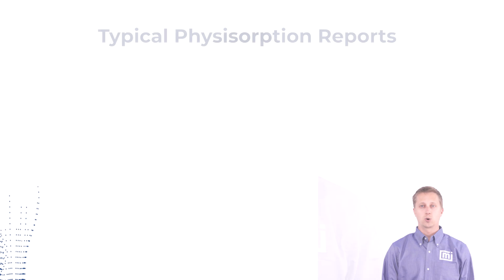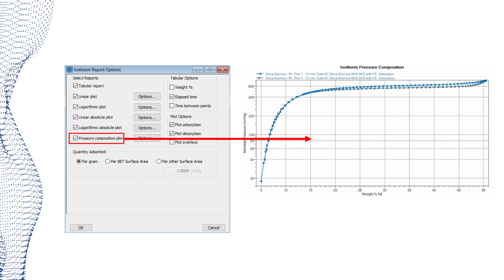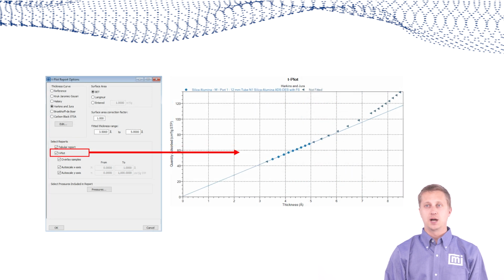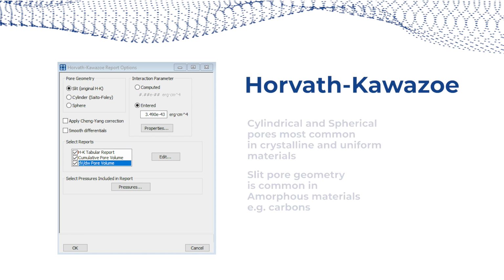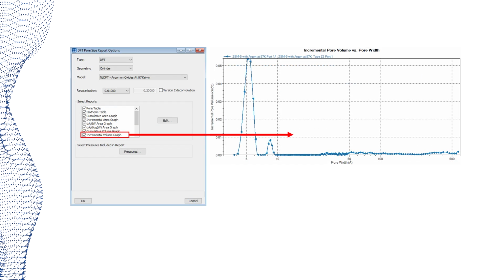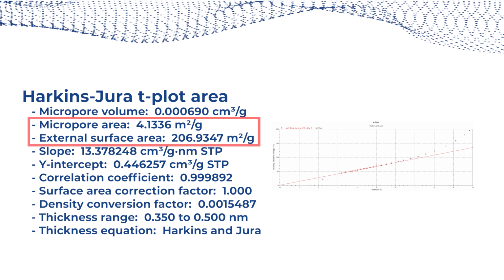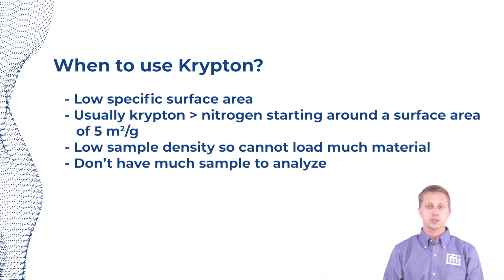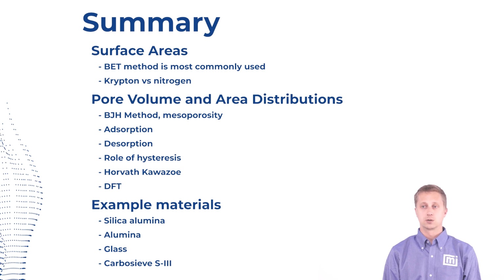Physisorption Data Review and Reporting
This training video outlines the many reporting features available in Micromeritics software for physisorption data processing. Learn more about the reports for surface area, pore volume, and pore size distribution. For surface area, BET (Brunauer-Emmet-Teller) will be discussed and examples will be provided for both microporous and mesoporous samples. Pore size distributions will cover BJH (Barrett-Joyner-Halenda), HK (Horvath Kawazoe), and DFT (Density Functional Theory).